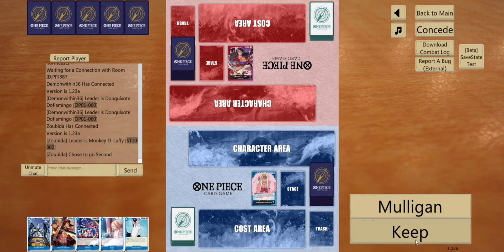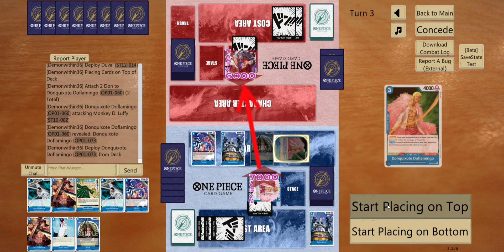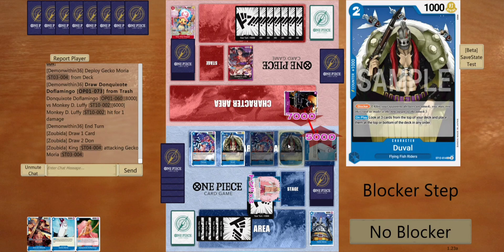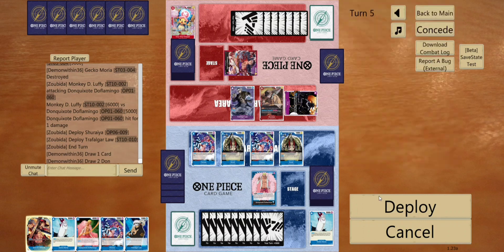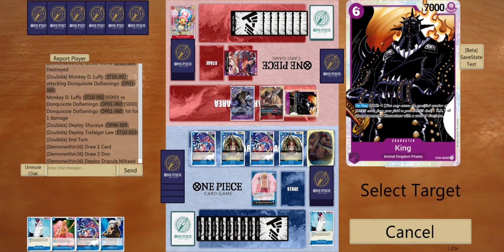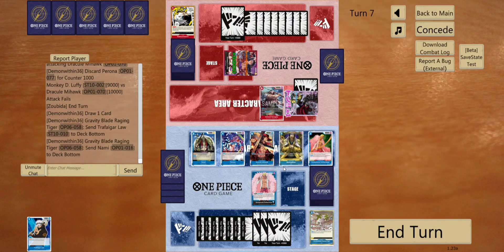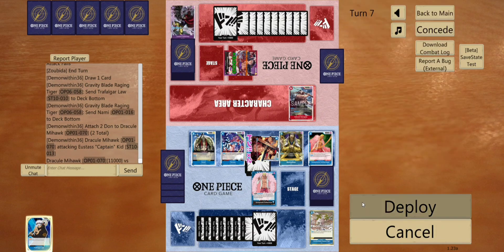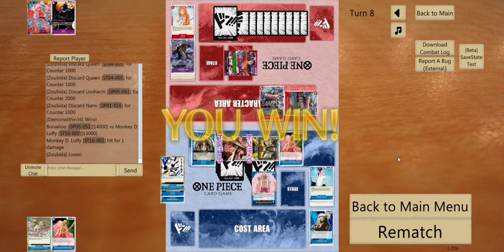Always good match up with B Doflamingo vs RP Luffy eb01